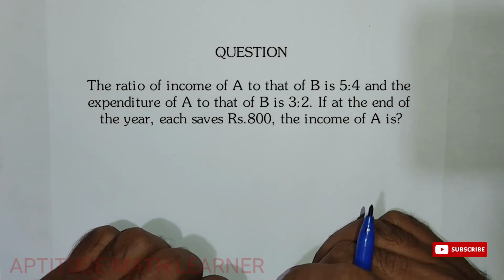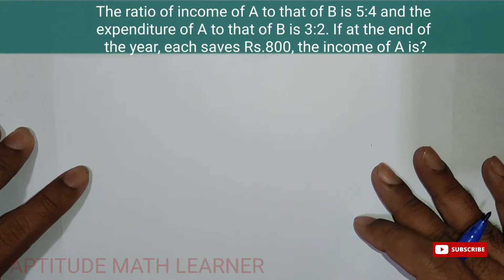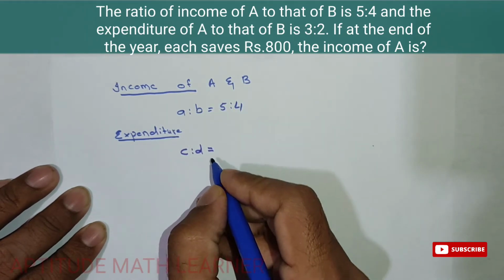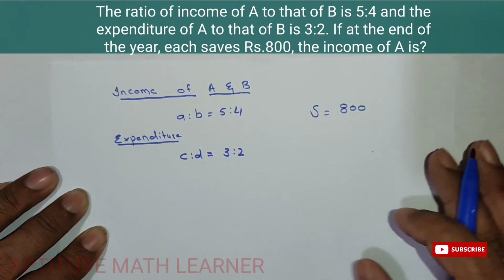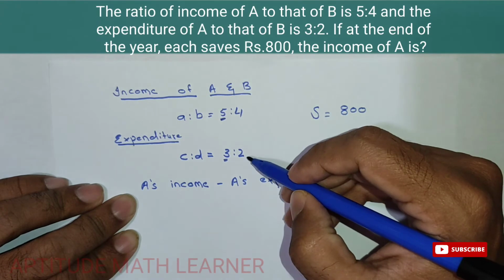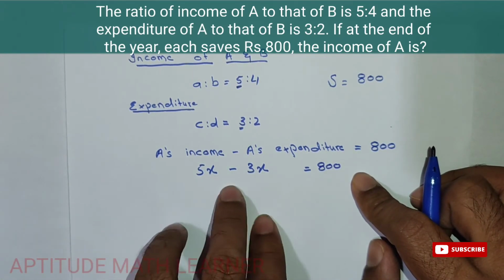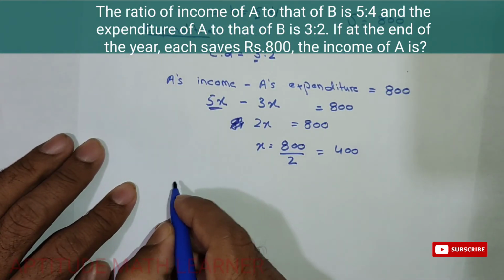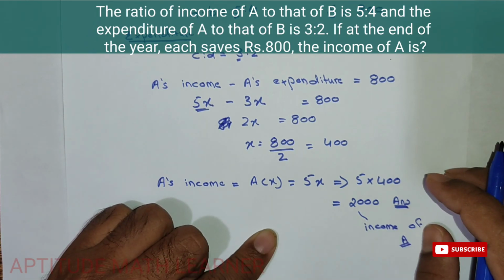The ratio of income of A to that B is 5:4 and the expenditure of A to that of B is 3:2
The ratio of income of A to that B is 5:4 and the expenditure of A to that of B is 3:2. If at the end of the year, each saves Rs. 800, the income of A is ?